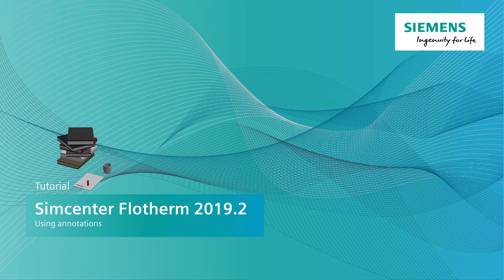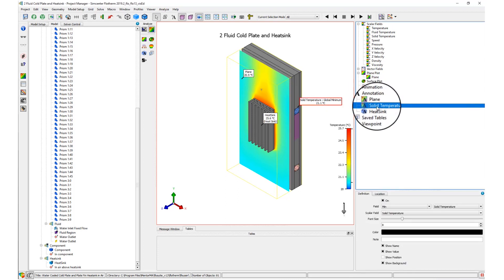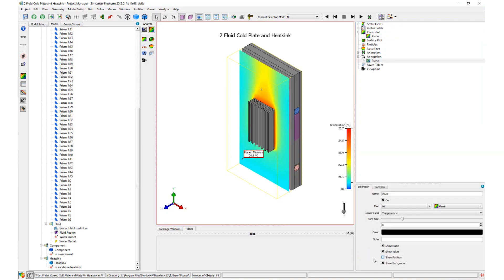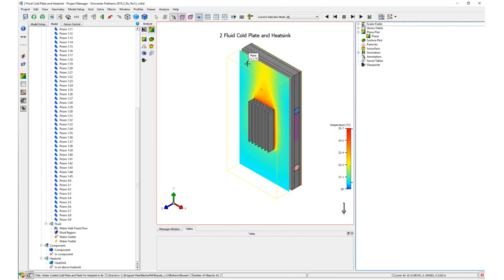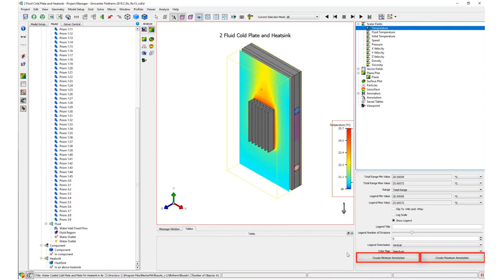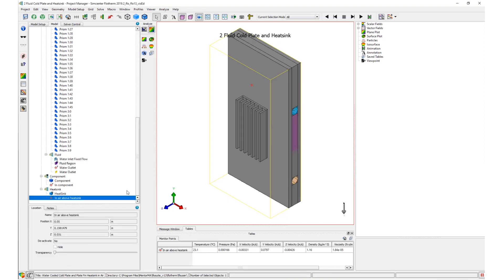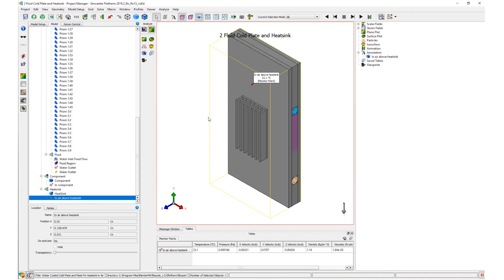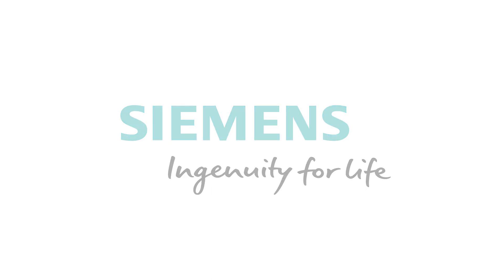HOW TO Use annotations in Simcenter Flotherm | Tutorial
Learn how to quickly and easily create the three types of annotations now available in Simcenter Flotherm 2019.2. These include plot, scalar field and object annotations.

▶️About Simcenter: Engineering departments today must develop smart products that integrate mechanical functions with electronics and controls, utilize new materials and manufacturing methods and deliver new designs within ever shorter design cycles. This requires current engineering practices for product performance verification to evolve into a Digital Twin approach, which enables to follow a more predictive process for systems driven product development.